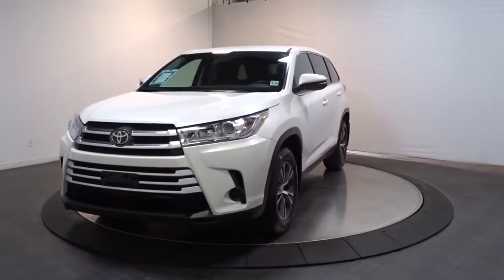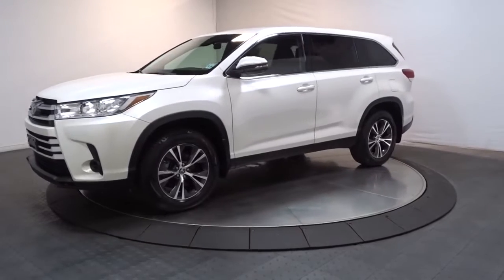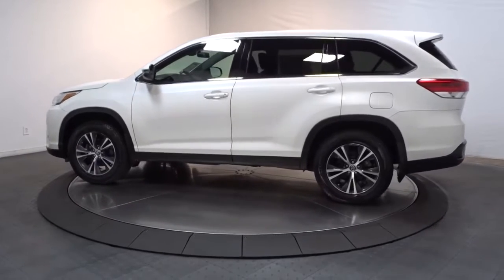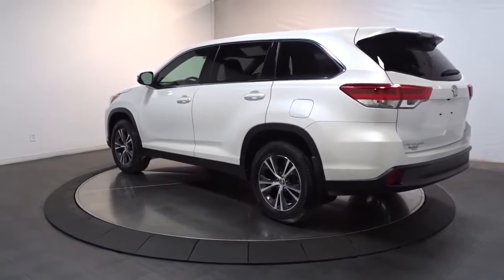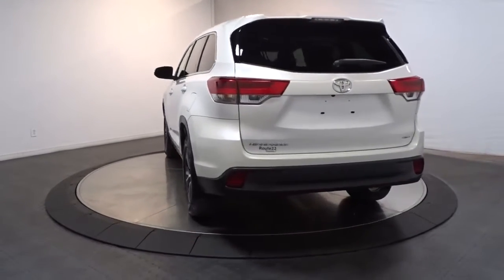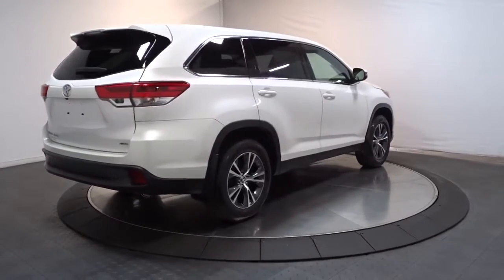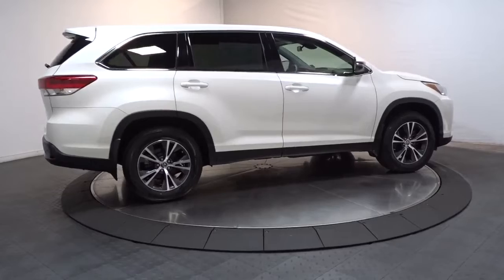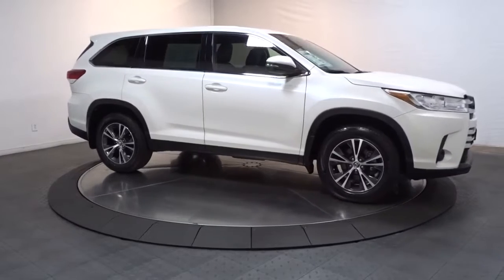2019 Toyota Highlander Hillside, Newark, Union, Elizabeth, Springfield, NJ 220590A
White  2019 Toyota Highlander available in Hillside, New Jersey at Route 22 Toyota. Servicing the Newark, Union, Elizabeth, Springfield, NJ area.

* * * * * TOYOTA CERTIFIED * * * * * ONE OWNER! ALL WHEEL DRIVE! 8 PASSENGER SEATING!!! V-6 ENGINE!!! BACK-UP CAMERA!BLUETOOTH!MP3 Player! KEYLESS ENTRY Thanks to an extensive used-car warranty, every Toyota Certified Pre-Owned Vehicle comes with peace of mind. It covers major engine and transmission components, except for standard maintenance items, body glass and interior. Toyota will repair or replace any covered part that is defective in material or workmanship under normal use. The Toyota Certified Pre-Owned Vehicle Limited Warranty extends the powertrain coverage to 7 years*/100,000 total odometer miles (whichever occurs first). *See dealer for details. SMART WAY! Are you tired of hidden fees and bogus rates ruining your search process? Now there's a way to avoid all of the nonsense. Introducing the smart way to buy from Route 22 Auto's. The advantages of the smart way to buy are endless. There is no pressure throughout your search. You can finally feel at ease when purchasing a car. Since there are no hidden fees, there are no The surprises or gimmicks revealed when you finally make a decision. Route 22 Autos salespeople are direct and value your time, so there is no back and forth or confusion. They know it's necessary for you to feel comfortable during the buying process and want to be trusted. The smart way to buy is smart for a reason. The team at Route 22 Auto's does Internet research every day to discover the right price for you. They make sure to look at competitors' pricing and numbers from industry experts so you can feel confident that you're getting the best offer possible. The main factors that contribute to your final cost are market value, product availability, days' supply in the market and the product age, color and equipment. It's easy to feel secure with the smart way to buy Route 22 Toyota is pleased to be currently offering this 2019 Toyota Highlander LE with 26,155mi. This Toyota Highlander LE defines excellence in an SUV. It has the convenience of limitless boundaries paired with city sophistication. No matter the weather conditions or terrain, this Blizzard Pearl AWD Toyota Highlander LE handles with an elegant confidence. Fine interior appointments complement this vehicle's unprecedented performance. With less than 26,155mi on this Toyota Highlander, you'll appreciate the practically showroom newness of this vehicle. Surprising quality accompanied by a high level of performance...this Blizzard Pearl on Unknown Toyota Highlander LE could end up being the perfect match for you.
2 LCD Monitors In The Front,Window Grid Diversity Antenna,Radio w/Seek-Scan, Clock, Speed Compensated Volume Control and Steering Wheel Controls,Radio: Entune Audio -inc: the Entune Multimedia Bundle (6.1 high resolution touch-screen display, AM/FM CD player, MP3/WMA playback capability, 6 speakers, auxiliary audio jack, USB 2.0 port w/iPod connectivity and control, advanced voice recognition, hands-free phone capability, phone book access and music streaming via Bluetooth wireless technology), Siri Eyes Free, Intelligent Touch controls and integrated backup camera display w/projected path,Chrome Side Windows Trim,Fixed Rear Window w/Fixed Interval Wiper and Defroster,Steel Spare Wheel,Variable Intermittent Wipers w/Heated Wiper Park,Auto On/Off Projector Beam Halogen Auto High-Beam Daytime Running Lights Preference Setting Headlamps w/Delay-Off,Body-Colored Front Bumper,Deep Tinted Glass,Black Wheel Well Trim,Wheels: 18 Split 5-Spoke Machined-Face Alloy -inc: gunmetal grey finish and black center caps,Body-Colored Power Heated Side Mirrors w/Manual Folding and Turn Signal Indicator,Tires: P245/60R18 105S AS,Tailgate/Rear Door Lock Included w/Power Door Locks,Compact Spare Tire Stored Underbody w/Crankdown,Splash Guards,Fully Galvanized Steel Panels,Lip Spoiler,LED Brakelights,Clearcoat Paint,Body-Colored Rear Bumper w/Black Rub Strip/Fascia Accent,Headlights-Automatic Highbeams,Silver Grille,Body-Colored Door Handles,Liftgate Rear Cargo Access,Manual Tilt/Telescoping Steering Column,Manual Air Conditioning,Passenger Seat,Locking Glove Box,Driver Seat,Front Center Armrest and Rear Center Armrest,Full Floor Console w/Covered Storage, Mini Overhead Console w/Storage, Conversation Mirror and 2 12V DC Power Outlets,Trip Computer,Air Filtration,Remote Keyless Entry w/4 Door Curb/Courtesy, Illuminated Entry, Illuminated Ignition Switch and Panic Button,Cloth Door Trim Insert,Rear Cupholder,Full Carpet Floo